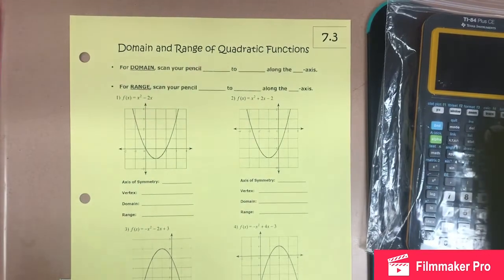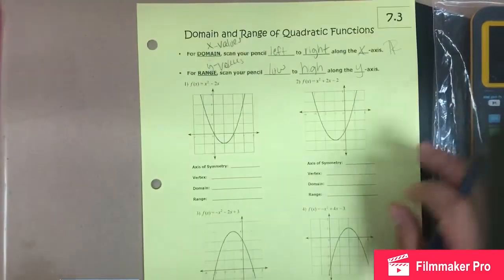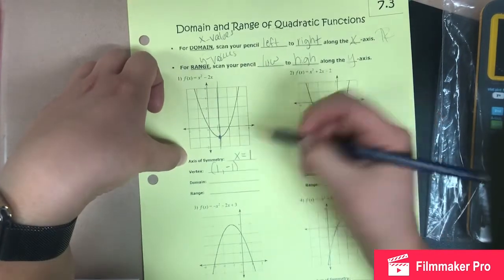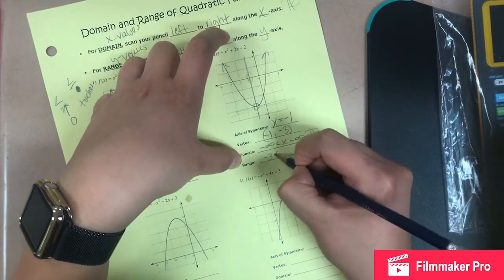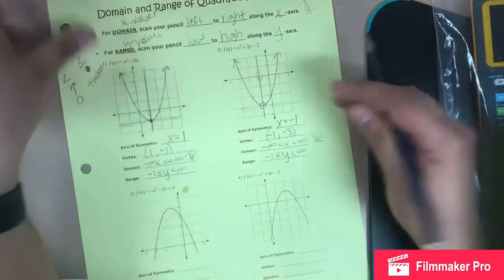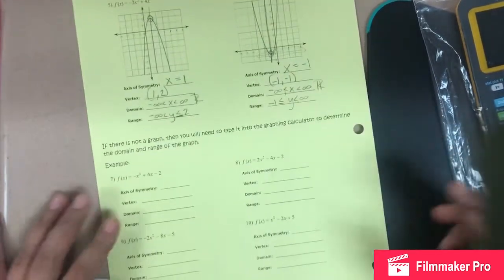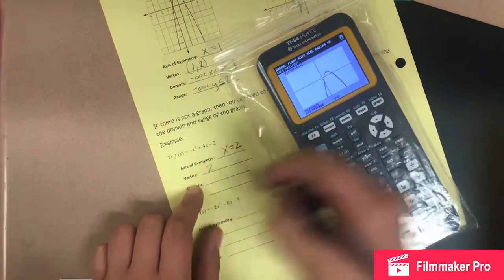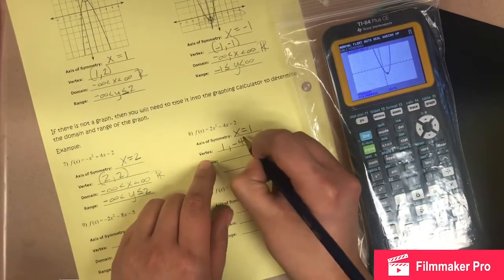Lesson 7.3 Domain & Range of Quadratics